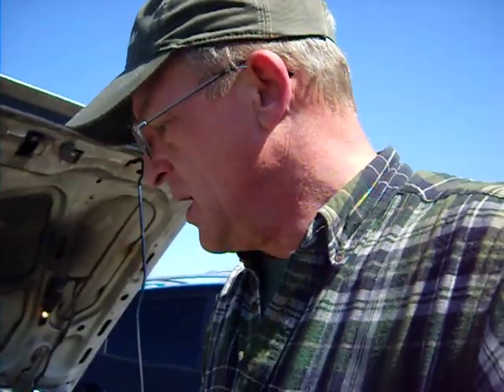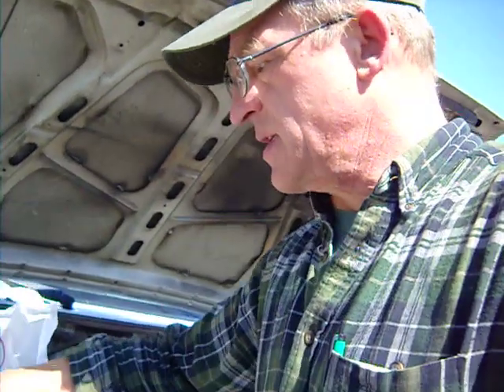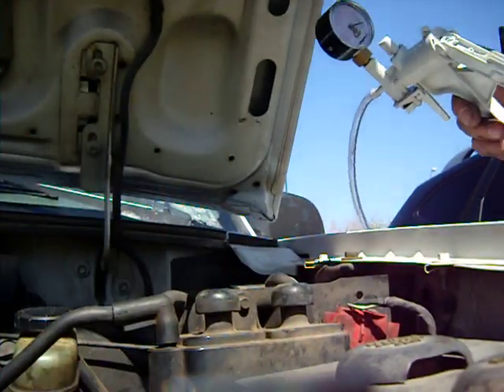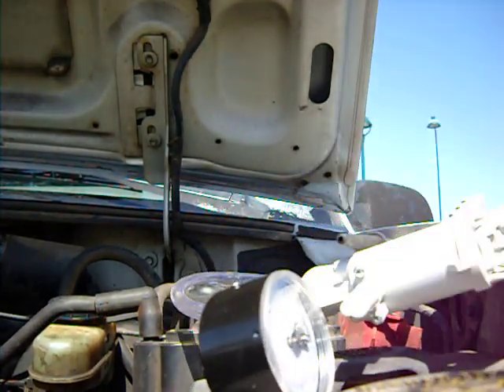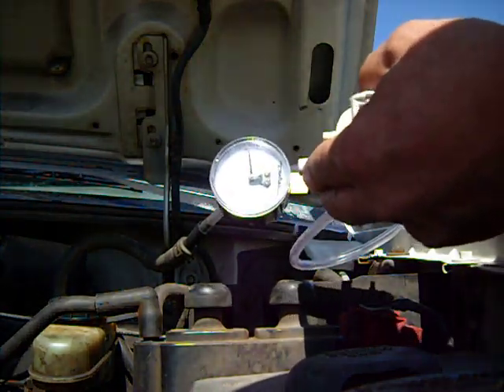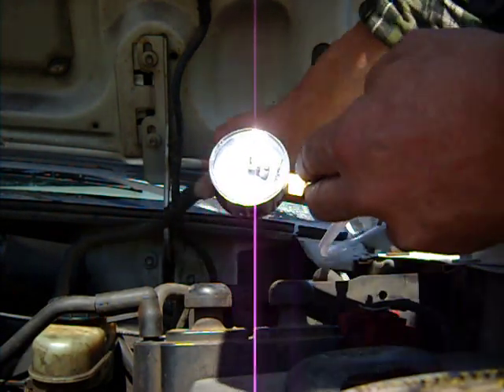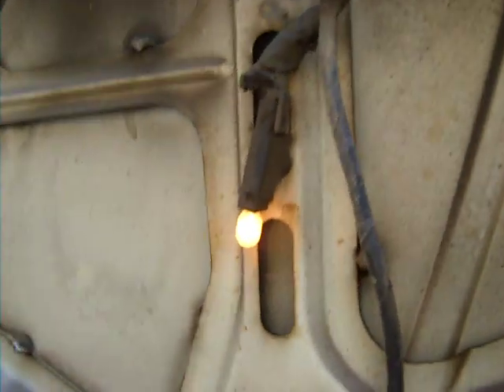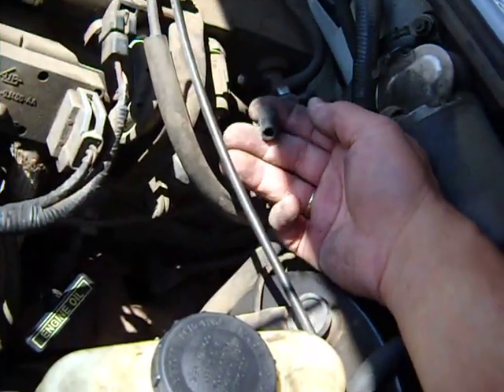Mario Capizzi 94 Explorer Vacuum Testing System Part 1 of 2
We diagnose a reduced mileage gain of 20% on Mario Capizzi's 94 Ford Explorer.  I did this mod in December for Mario, but the vehicle only saw a 20% gain in mileage. These should get around 80-100%, so I told him he had a vacuum leak. After three months, I was finally able to get the vacuum pump on his truck.
Here's how you do it on yours!